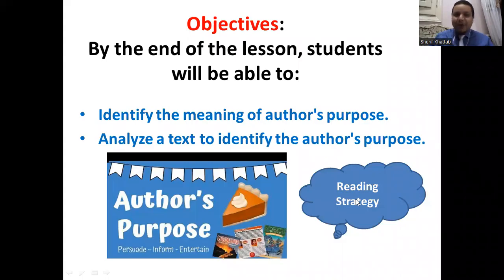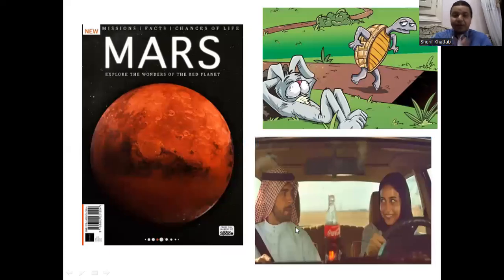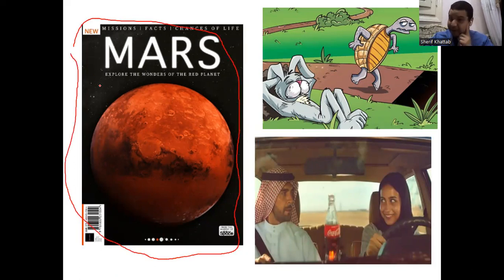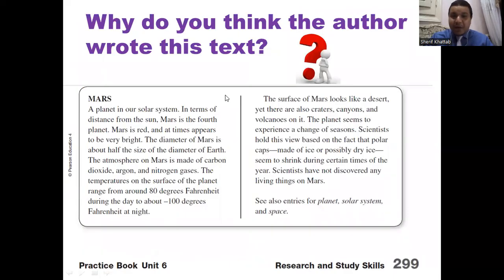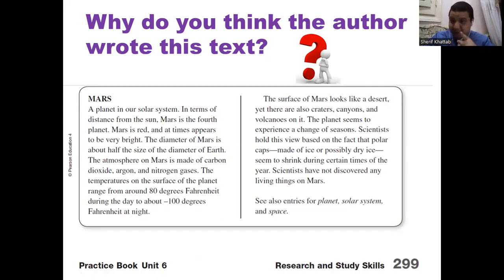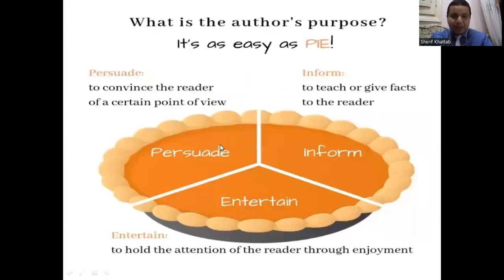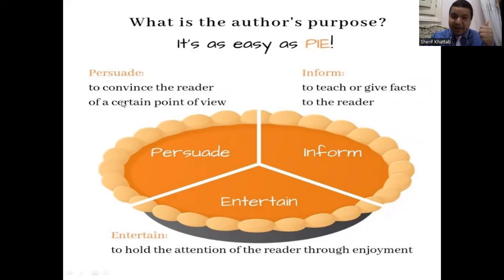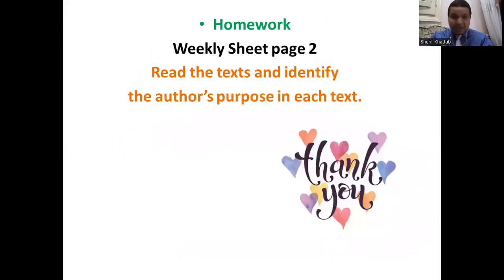Sherif Khattab 39 Demo about author's purpose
author's purpose strategy